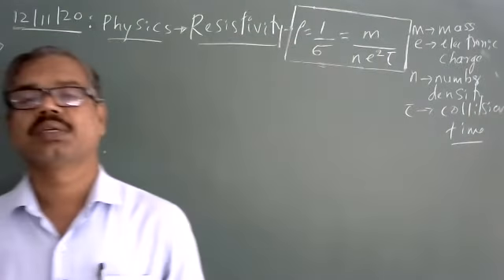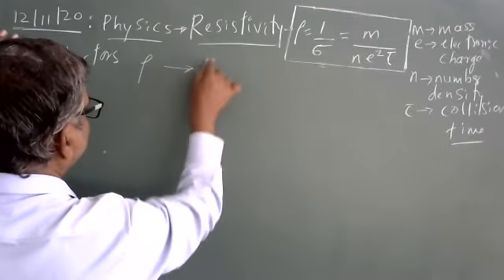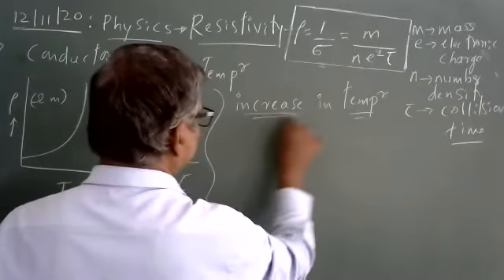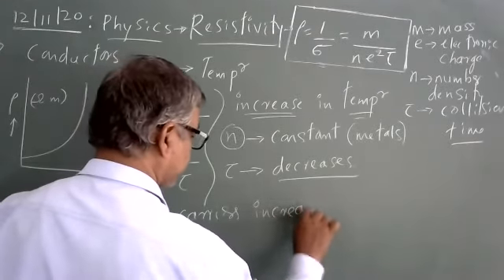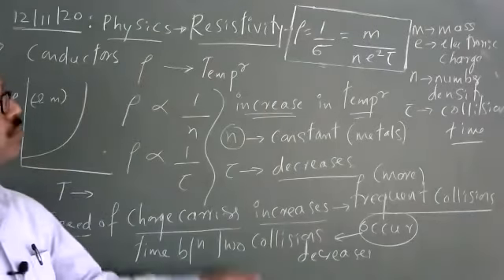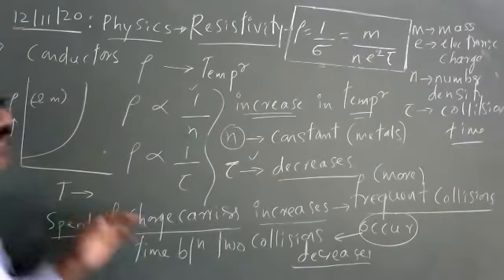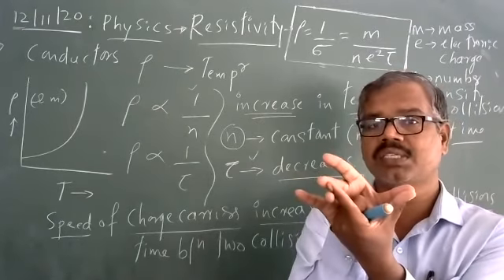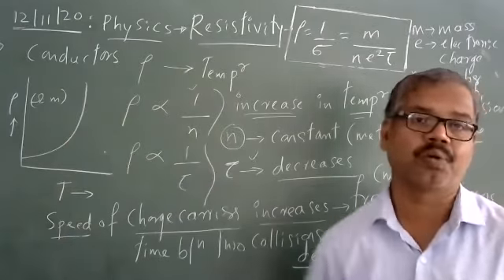Resistivit- TEmperature-Dependance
Current Electricity- variation of Resistivity w.r.t Temperature